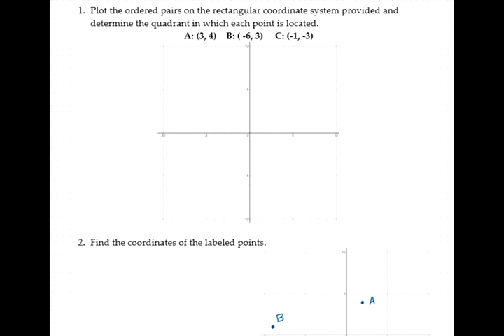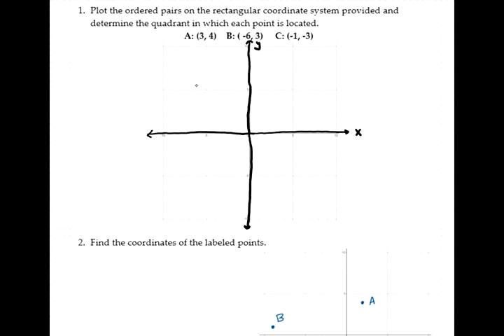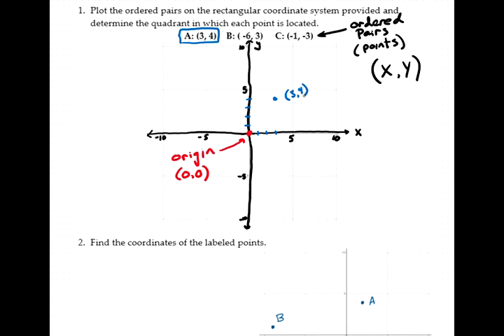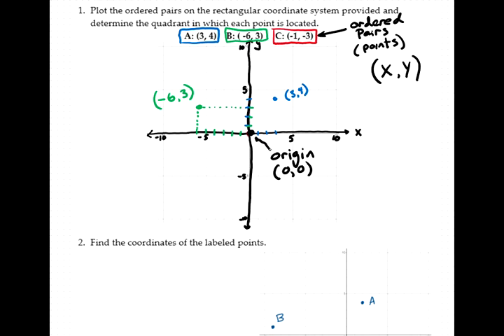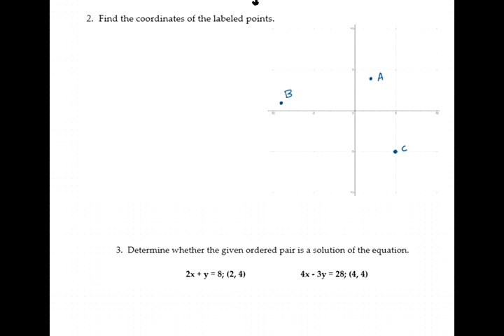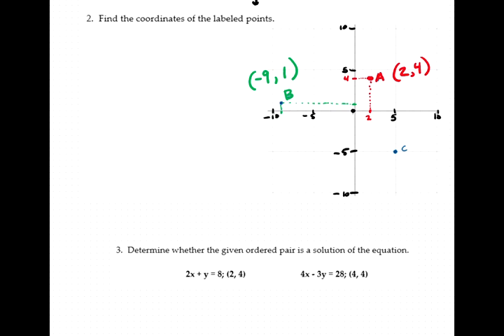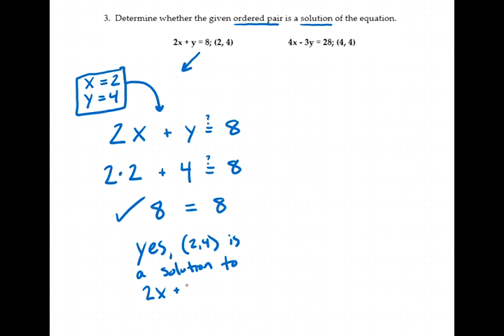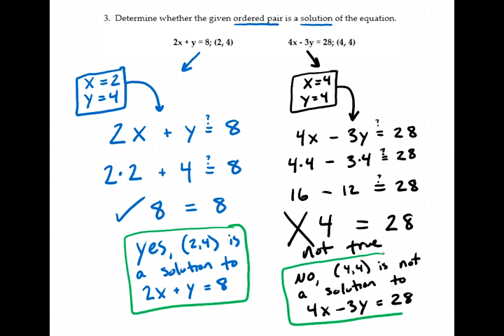Eric's Algebra Lecture: Introduction to Graphing Linear Equations with 2 Variables (part 1)